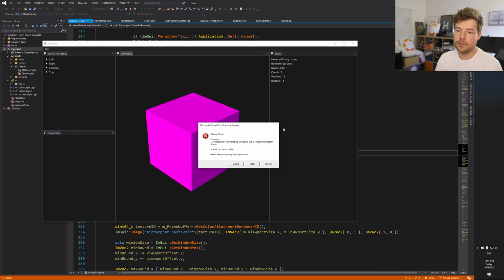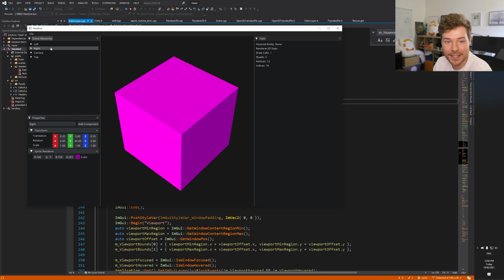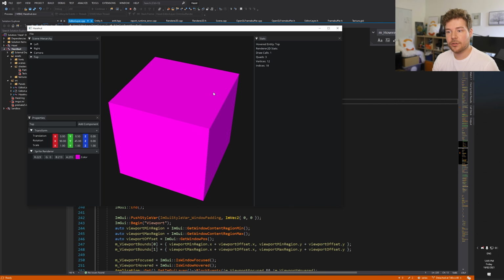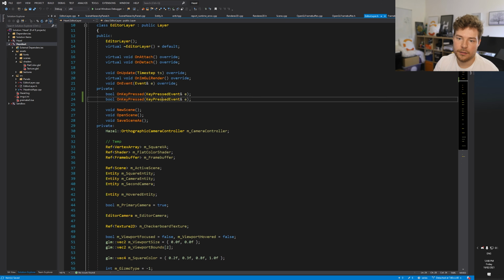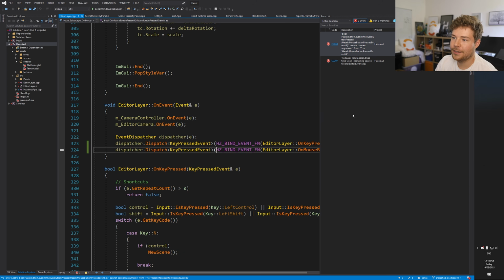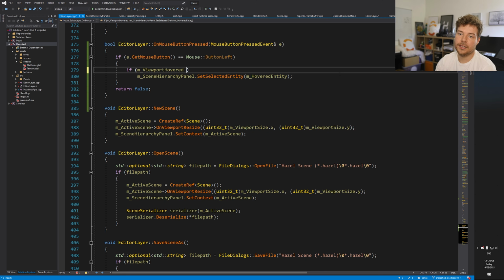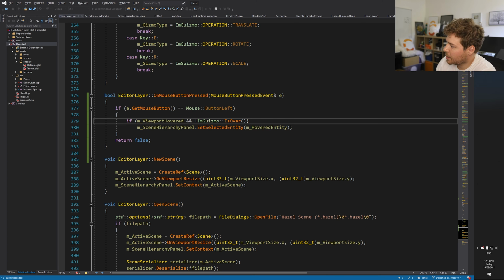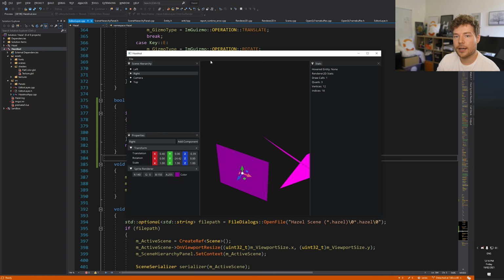Clicking to Select Entities // Game Engine series